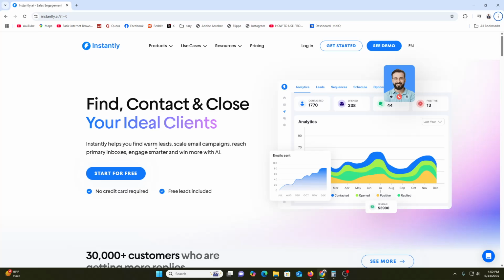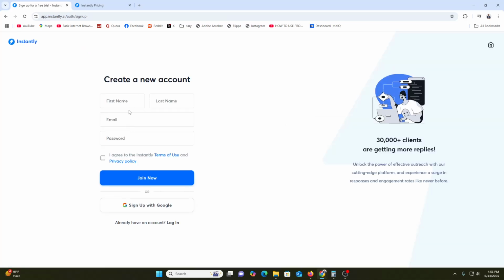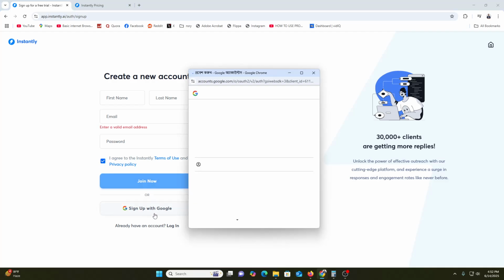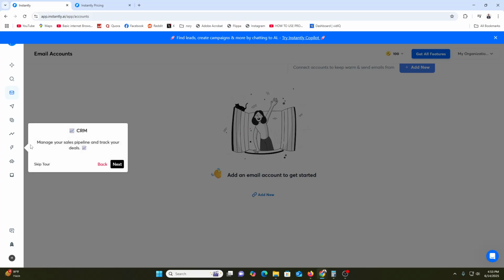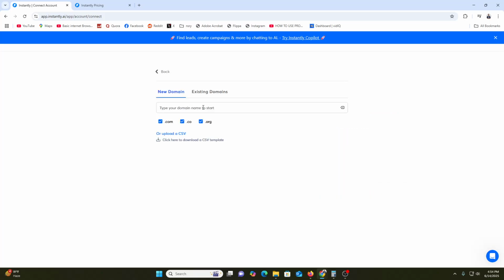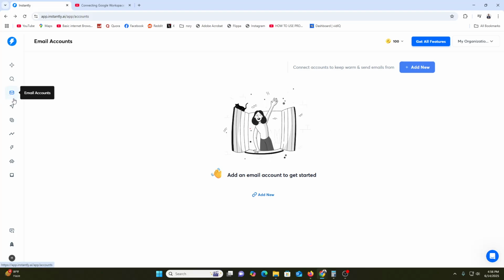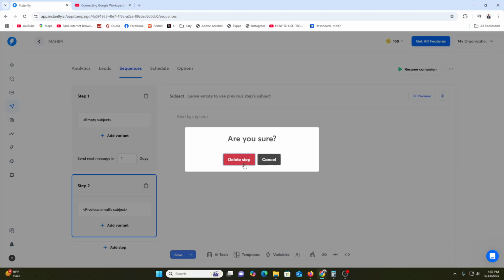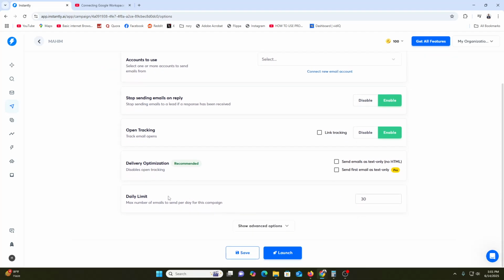Instantly AI Tutorial | The BEST Cold Email Software - 2025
In this video, Instantly AI Tutorial – The BEST Cold Email Software, we guide you step by step on how to use Instantly.ai to automate and optimize your cold email outreach. Learn how to set up campaigns, manage leads, and boost email deliverability using powerful AI tools. This tutorial is perfect for digital marketers, SaaS founders, freelancers, and anyone looking to scale cold email strategies efficiently.